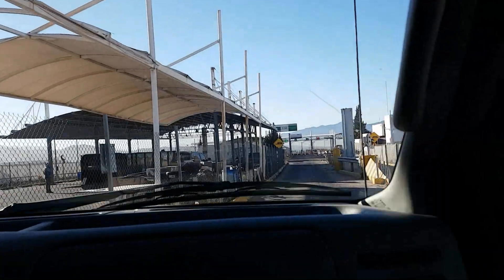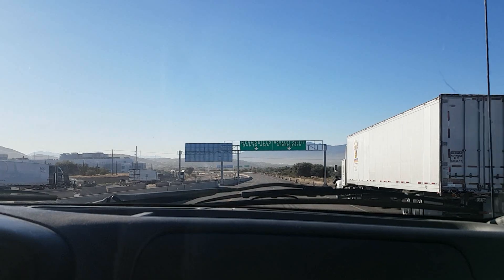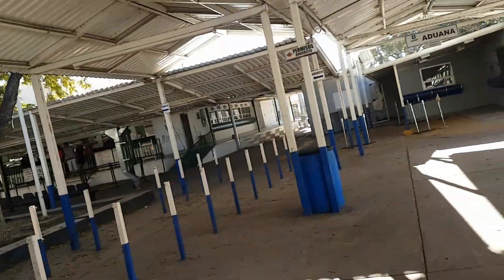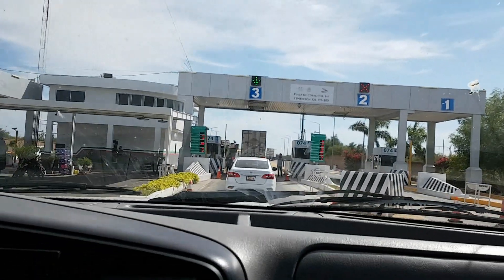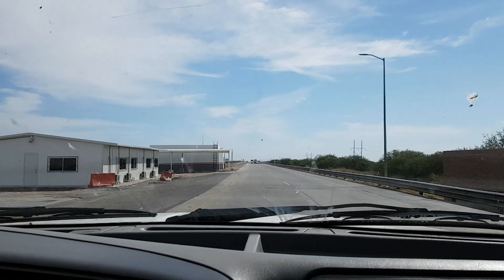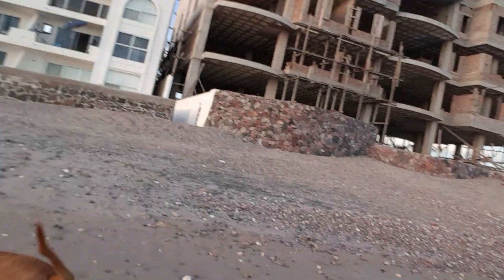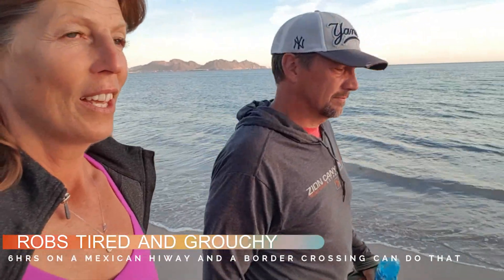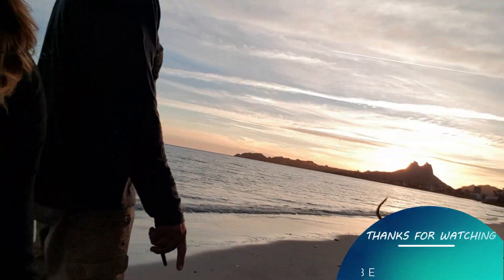Crossing the Mexico border in an RV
Crossing the Mexican border by RV. Traveling to Mexico in your RV can be tricky especially if this is your first time at a Mexican border crossing. We crossed the Mexican border and headed south to San Carlos at the Nogales border crossing. It was an experience that was very interesting.